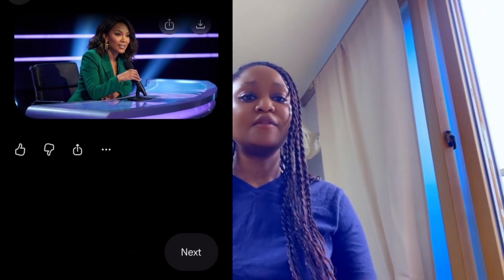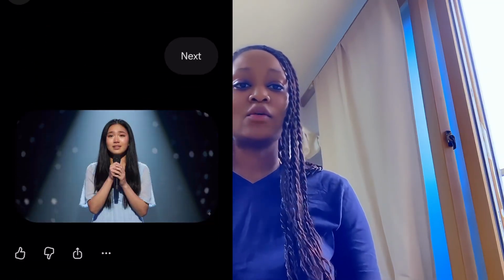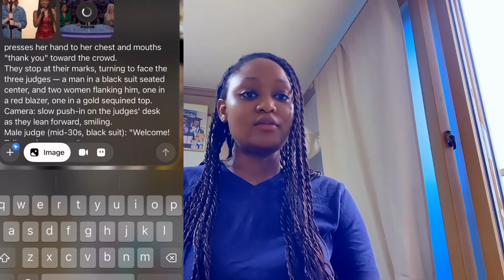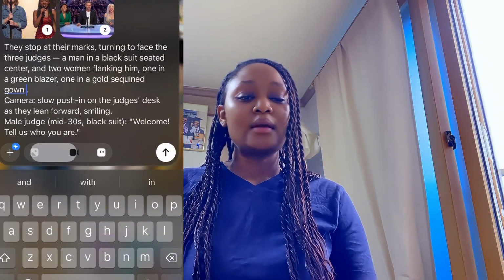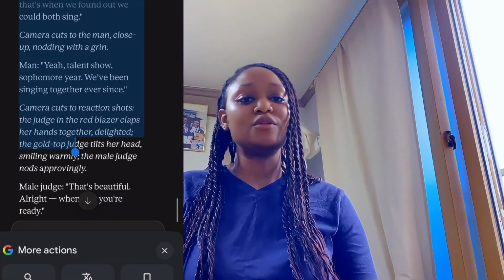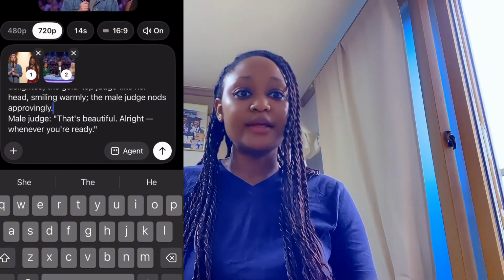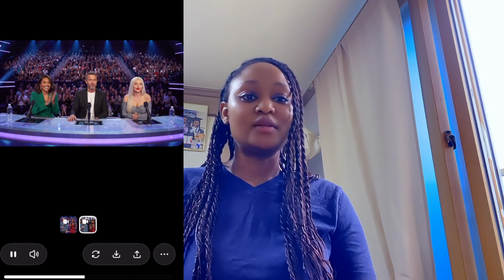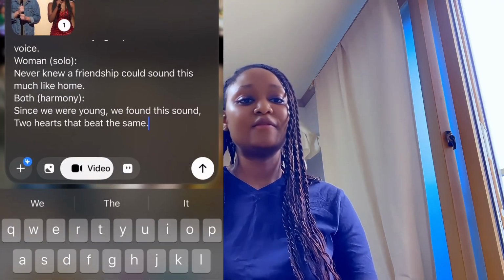I made a singing competition with Ai (No real singers).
Want to create your own AI singing competition video like the big talent shows? In this step-by-step tutorial, I’ll show you exactly how I created this AI-generated singing competition video — from the singers and judges to the performance scenes and final video.

You’ll learn how to use AI tools to create realistic singers, judges, backgrounds, performances, and scenes, then turn everything into a complete entertaining video.

Whether you're a beginner or already creating AI content, this workflow can help you create your own AI music videos, talent shows, storytelling videos, and cinematic AI content.

⚠️ Note: This is an original AI-generated concept inspired by the format and feel of televised singing competitions.
Watch until the end for the complete workflow!

Link for the prompts I used